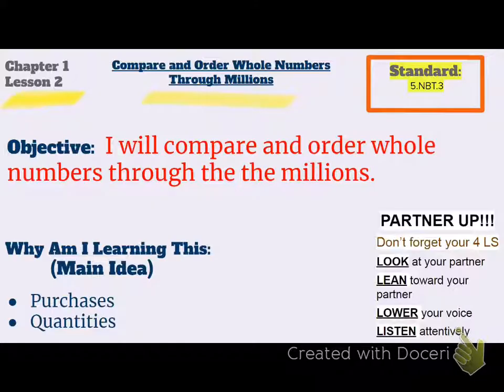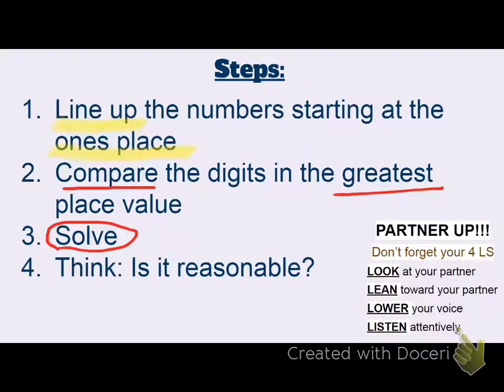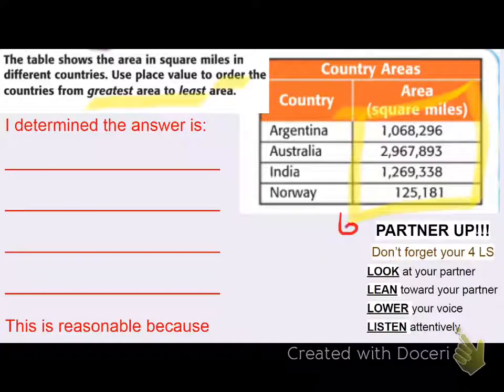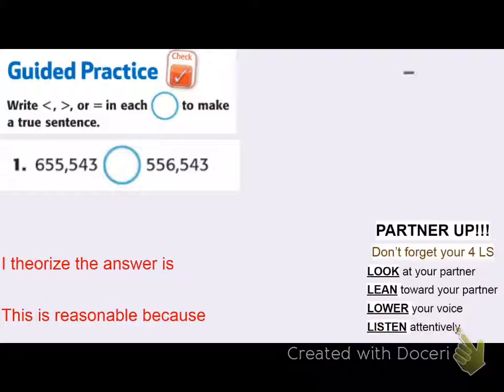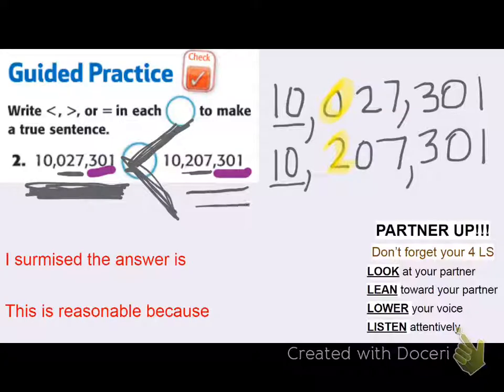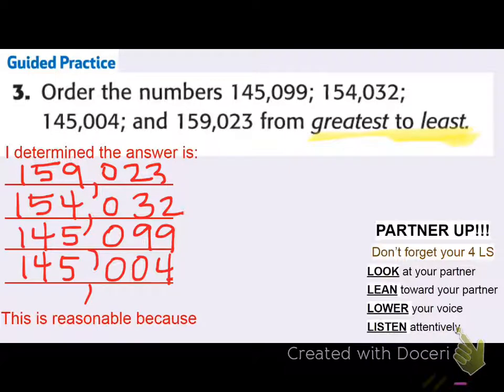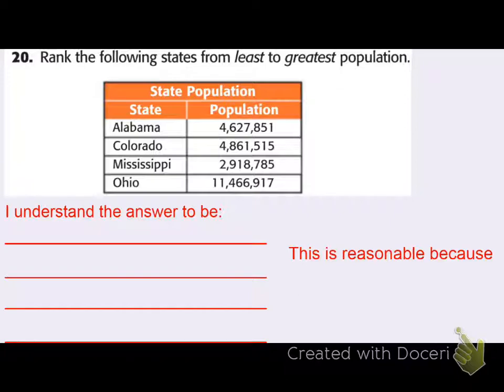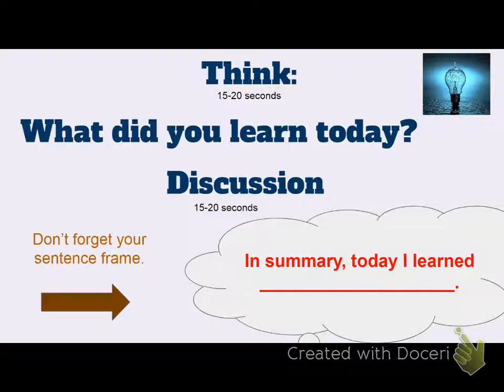Chapter 1, Lesson 2 (MyMath, Grade 5)